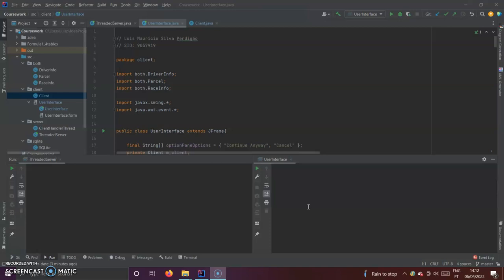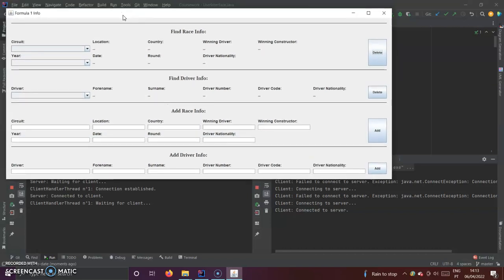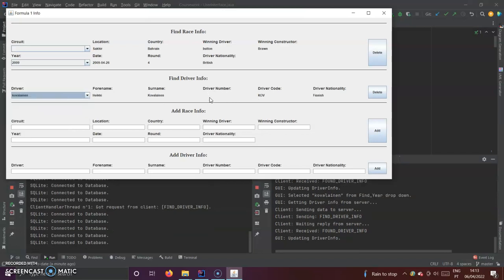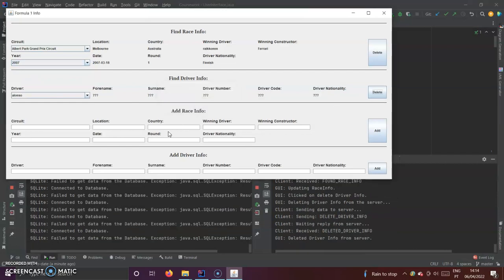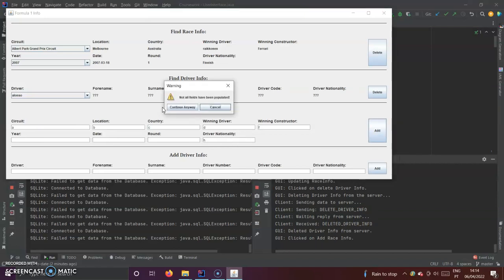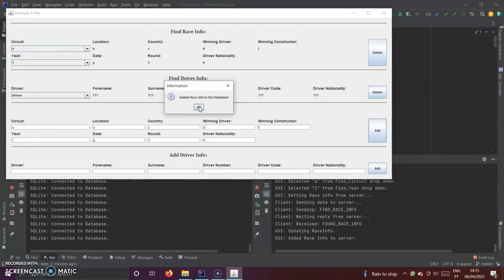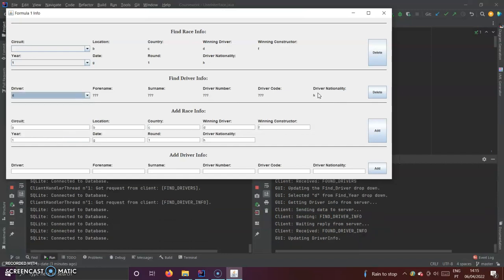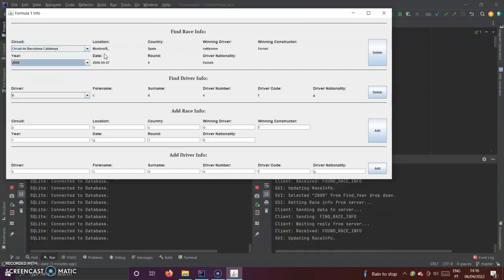ScreenCast Luis Perdigao 308SE